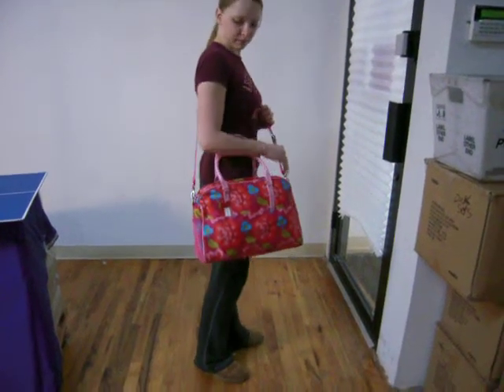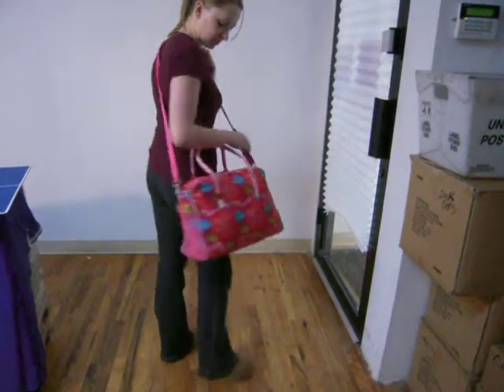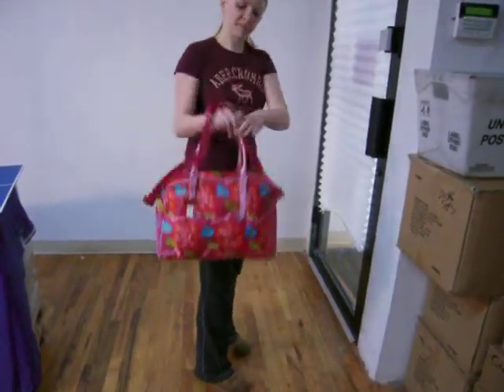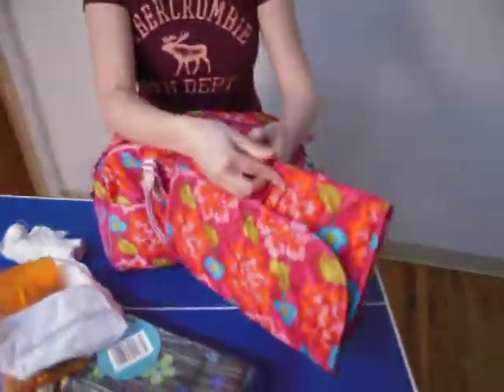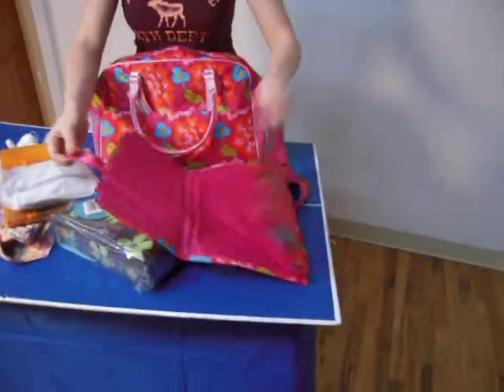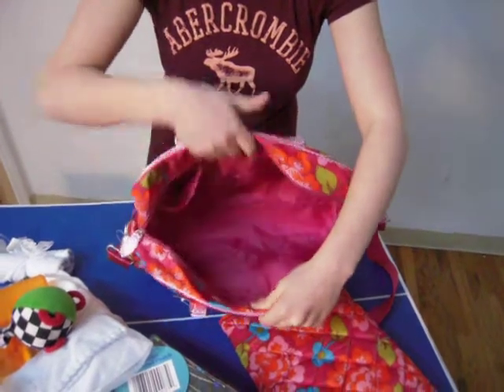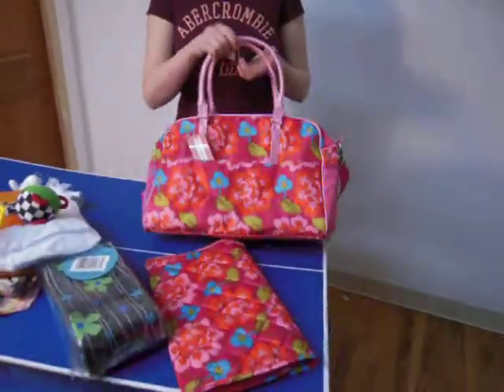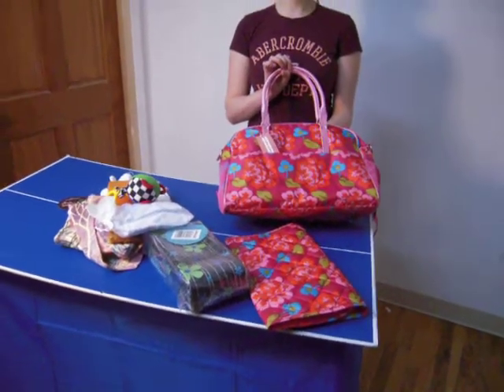Room Seven Funky Pink Diaper Bag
Come Blog With Us! Find out the latest news on the bags and accessories you love!
Dont forget to sign up to our awesome diaper bag Yahoo group! Great prizes to win, friendships to make and of course the best place to chat with great moms about diaper bags and accessories!
And check out to find out more information on the bags you love with descriptions, side images and more!